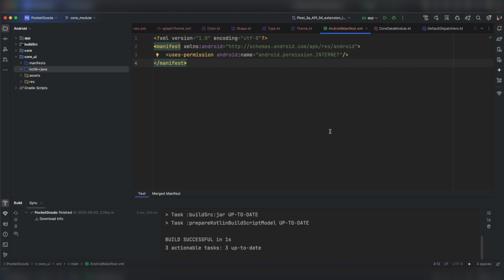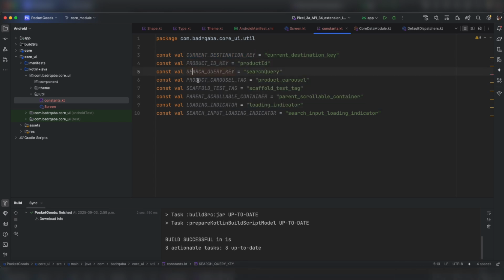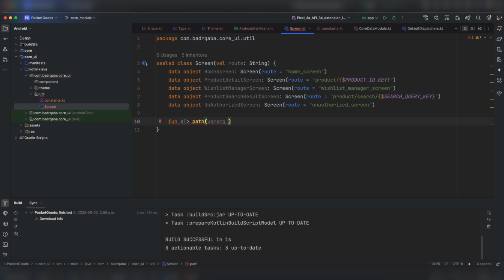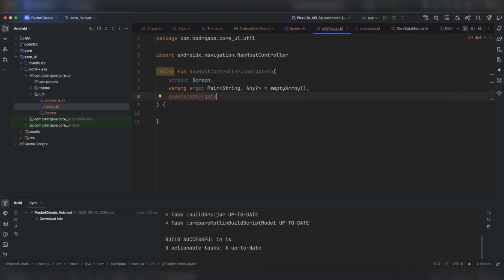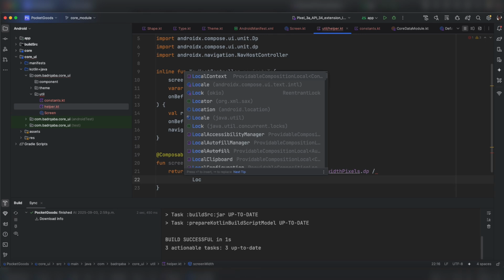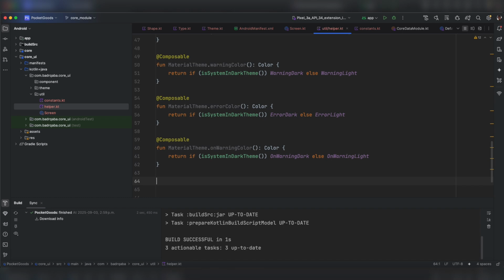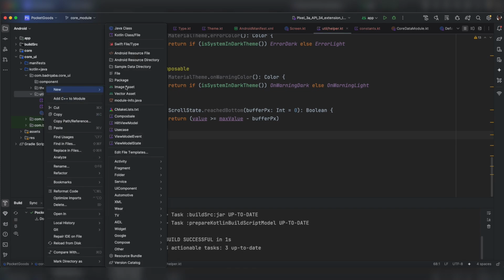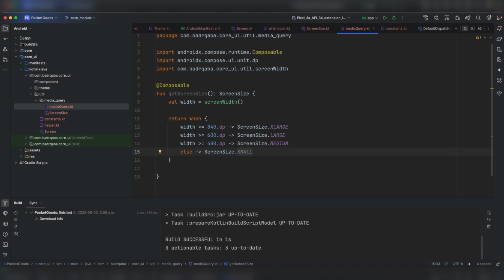One Idea, Four Platforms: Build a Native App from Scratch (Android | ep-34 CoreUI Util)